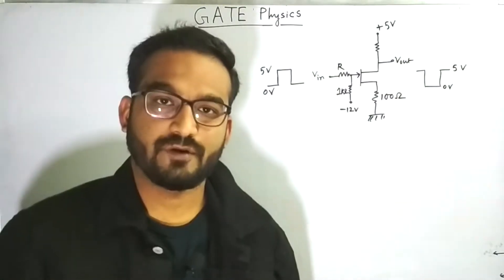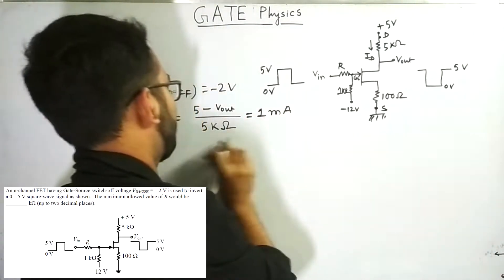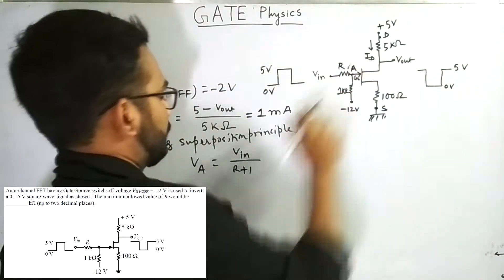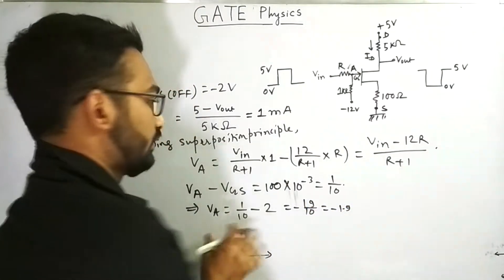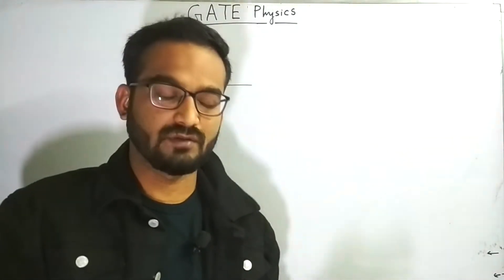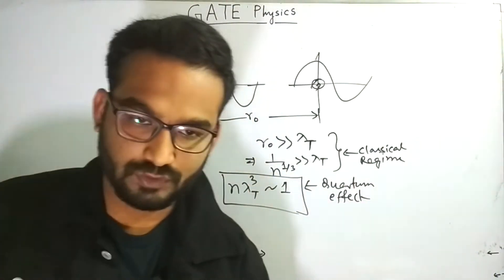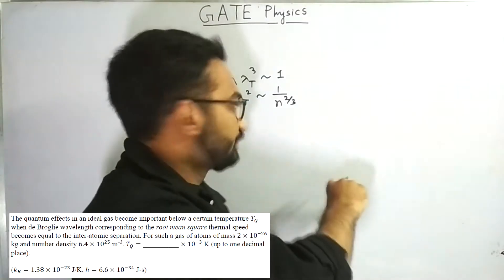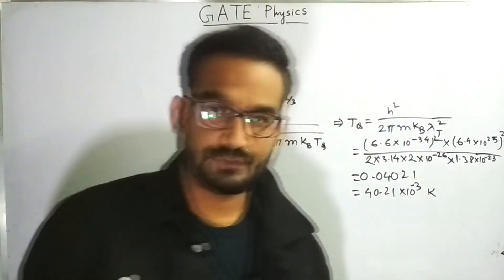GATE Physics | Video-3 | Problems on FET & Quantum Regime-Classical Regime | Physics Hub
We have started a new series. We will keep on uploading videos on GATE Physics in this playlist.

Introduction to Field-Effect Transistors (FETs),
Field Effect Transistor
Those hard working PHYSICS students who are preparing for different competitive exams like: CSIR-NET, GATE, JEST, TIFR, SET, BARC, DRDO. This is a very helpful and responsive YouTube channel for you: @ You can ask for any clarification and query related to Physics.